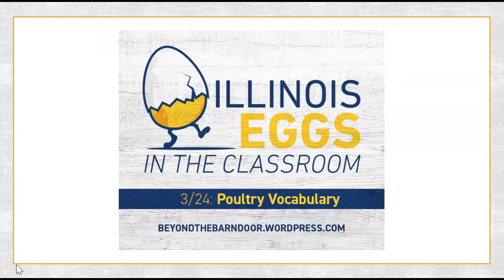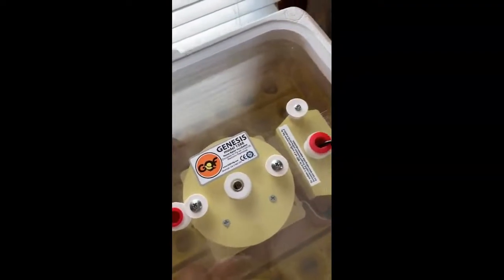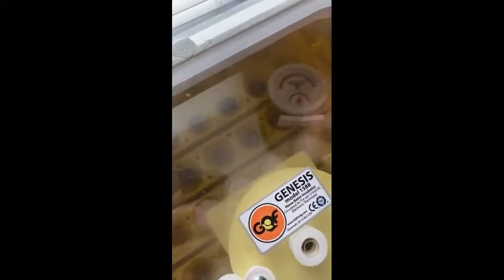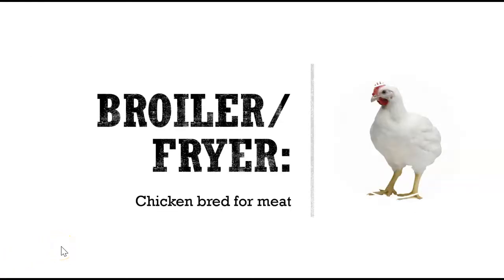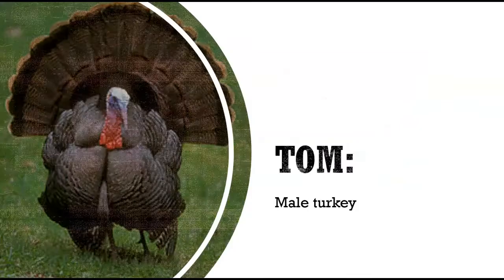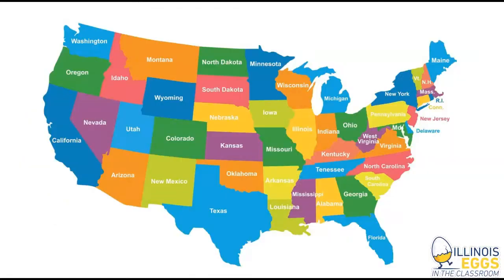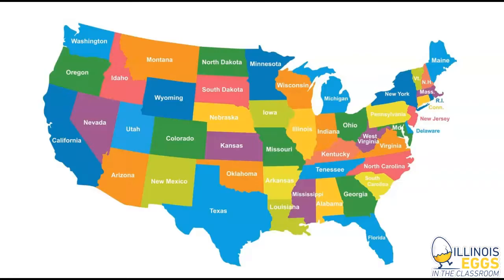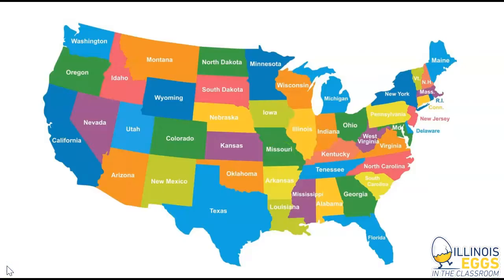Illinois Eggs in the Classroom: Day 2, Poultry Vocabulary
Here is our second update to our incubation experiment. Join Illinois Agriculture in the Classroom every day as we learn more about embryology and poultry. Visit beyondthebarndoor.wordpress.com for more resources and lesson ideas for learning at home!